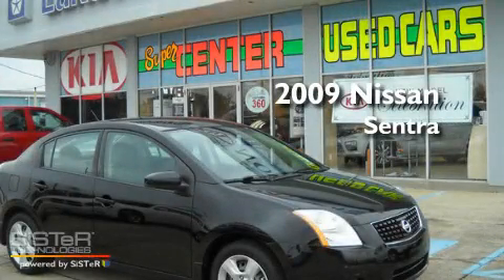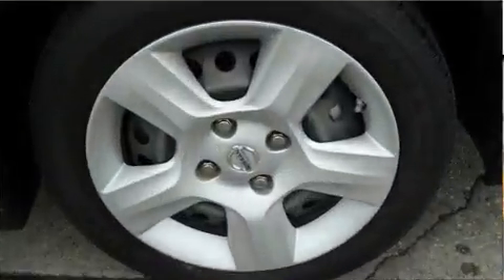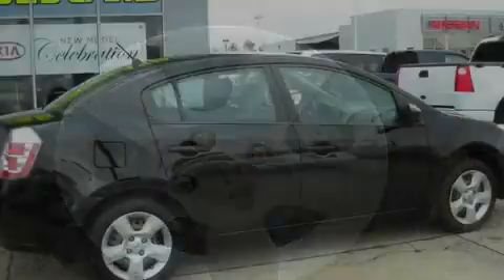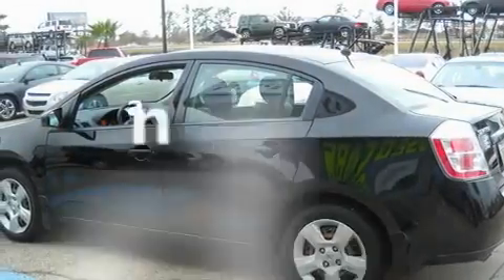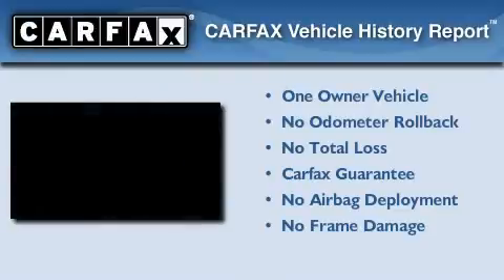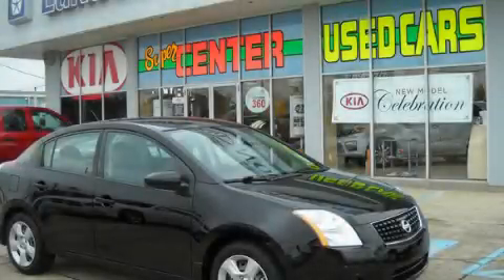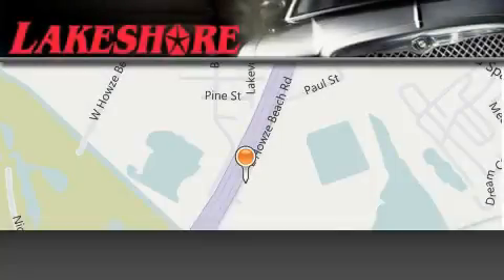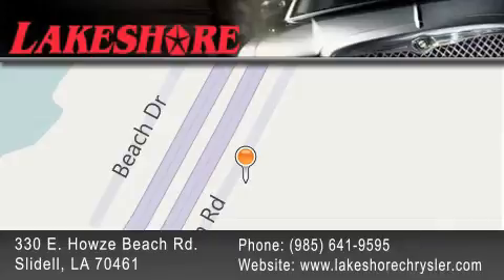2009 Nissan Sentra Slidell LA 70461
Year : 2009

 Make : Nissan

 Model : Sentra

 Engine : 4 Cyl

 Trans . : Automatic

 Exterior : Black

 Miles : 8,521

 Interior : Gray

 Stock : 30540A

 330 E. Howze Beach Road

 2009 Nissan Sentra Slidell LA